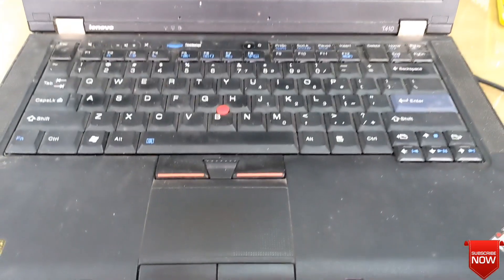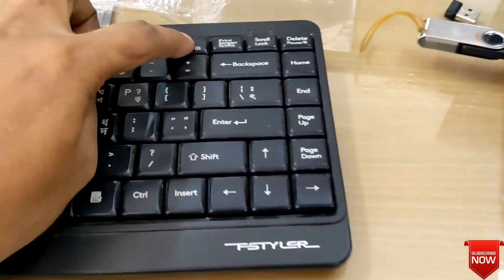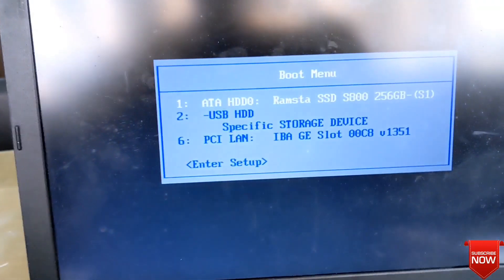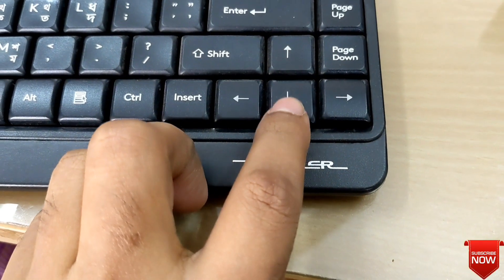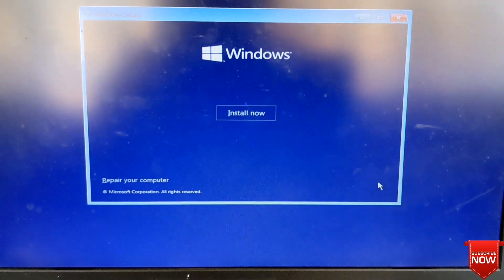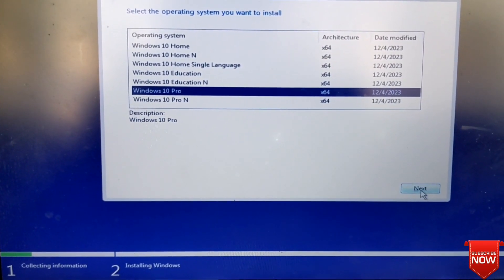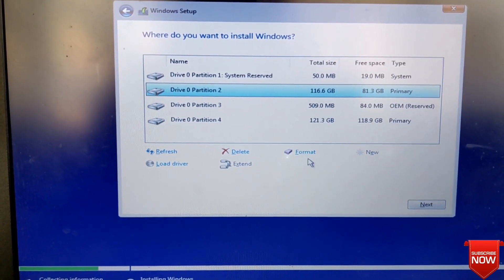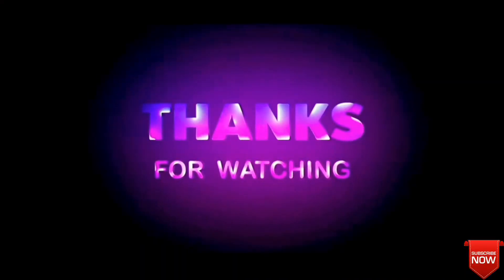Boot menu setting on Lenovo thinkpad T410 Laptop